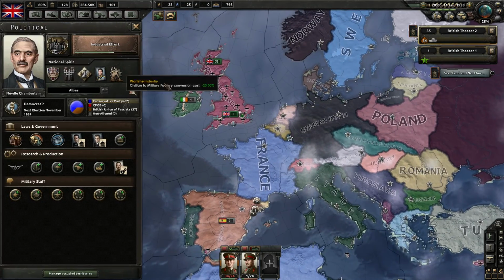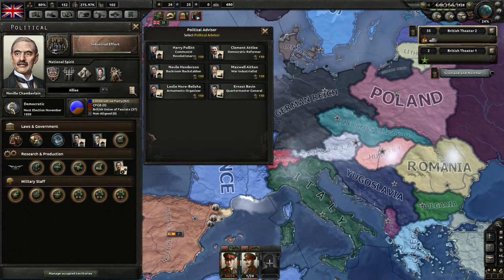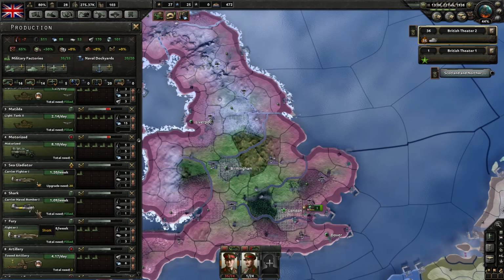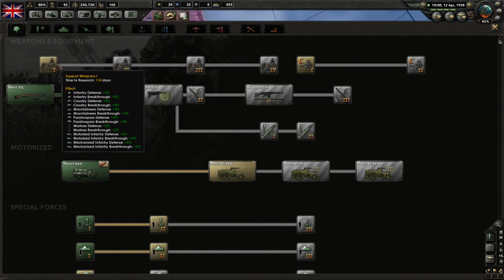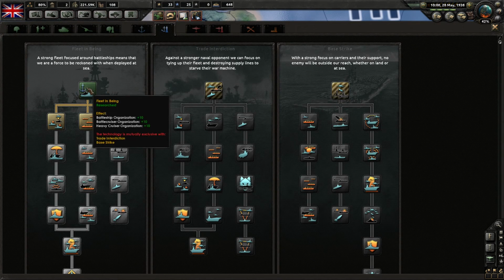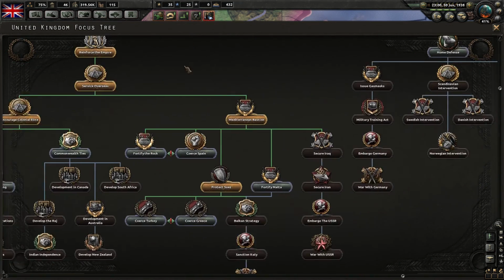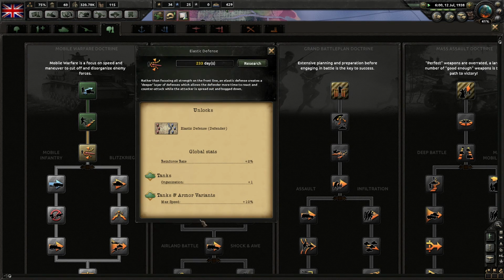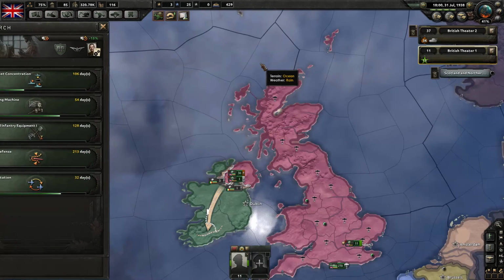Hearts of Iron IV: Britannia rule the World! 4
Salvete Spectatores!
World Domination as a Fascist power… but not Germany! We will (once again?) make the world a vassal of the mighty United Kingdom, under Fascist rule and with Edward as head of state. Germany, Italy, the Soviet Union… all shall tremble in fear and bow to us! And there is still a score with a certain rebellious ex-colony to settle.